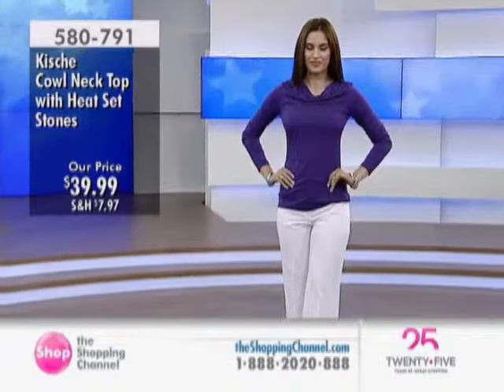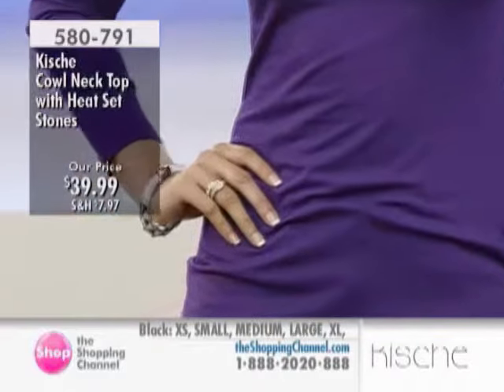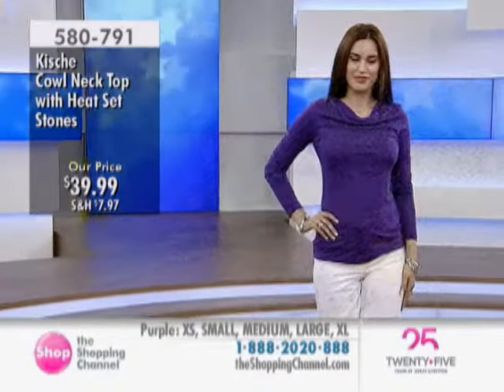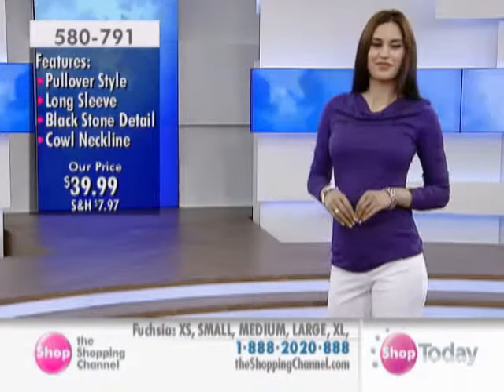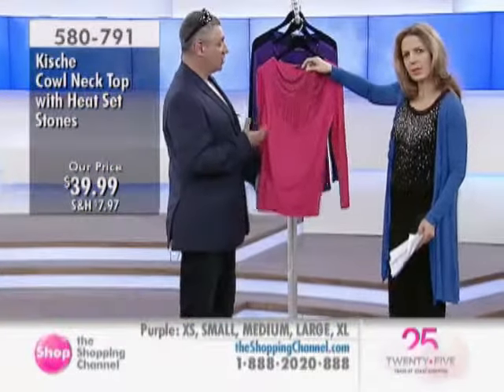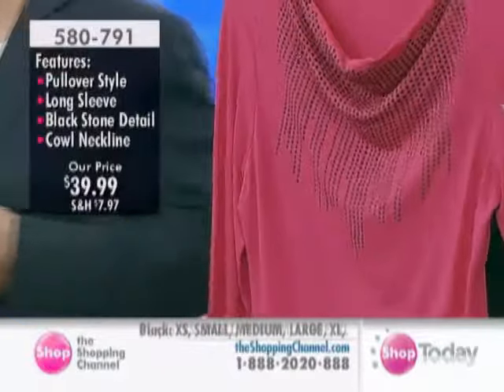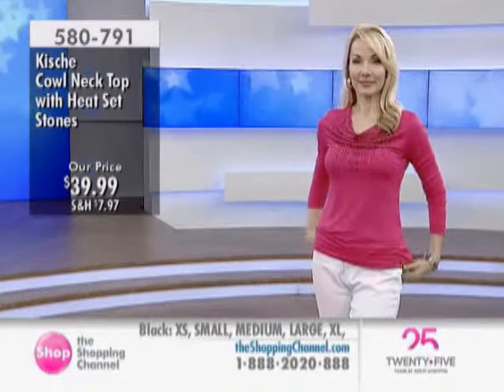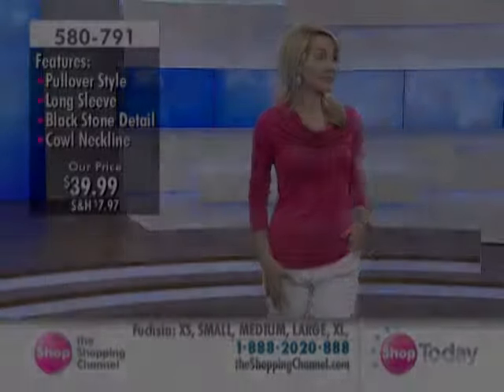Kische Cowl Neck Top with Heat Set Stones at The Shopping Channel 580791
Super cute, this long sleeve cowl neck top features heat set black studded stones that add impressive detail to its overall appeal. From the Kische Collection, let this body flattering piece become a regular part of your wardrobe.

• Fabric: 95% rayon, 5% spandex
• Care: Machine wash cold water with like colors. Turn inside out. Lay flat to to dry. Cool iron or steam on reverse if needed. Do not dry clean

Garment measurements in inches:
• Bust: XS(31.5"), S(33"), M(34.5"), L(36"), XL(37")
• Sleeve length: XS(22.5"), S(23"), M(23.5"), L(24"), XL(24.5")
• Sweep: XS(32"), S(34"), M(36"), L(38"), XL(40")
• Length: XS(26.25"), S(26.5"), M(26.75"), L(27"), XL(27.25")